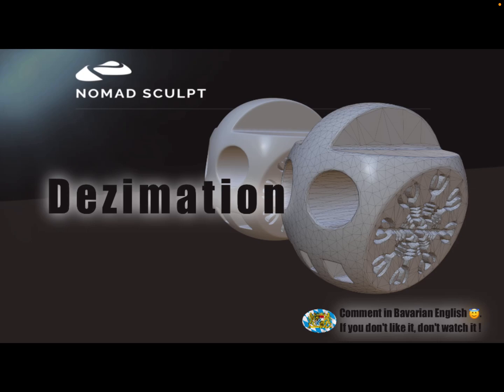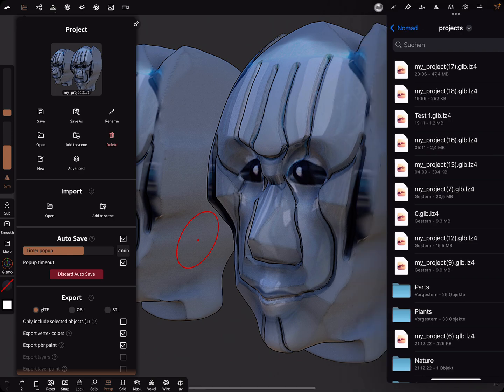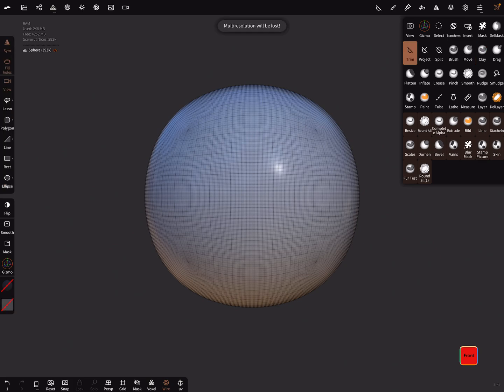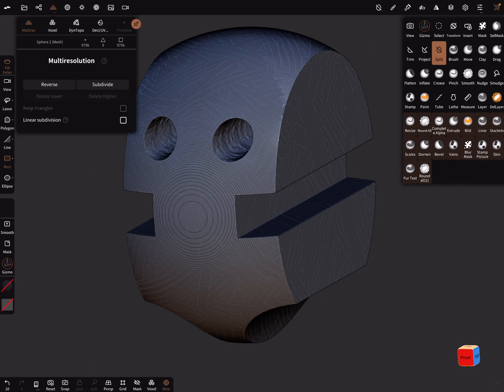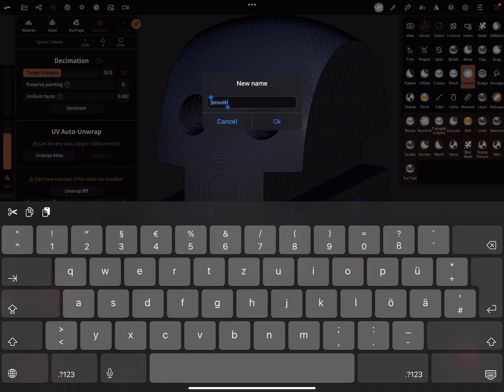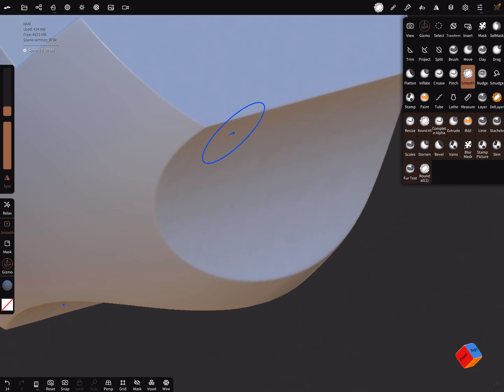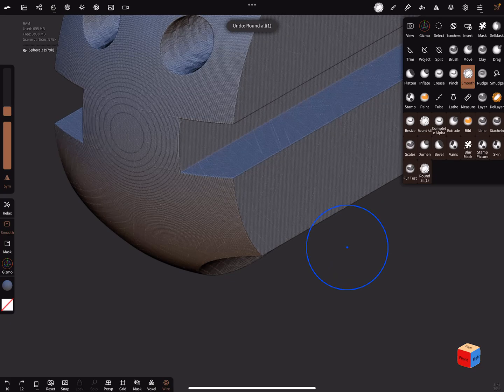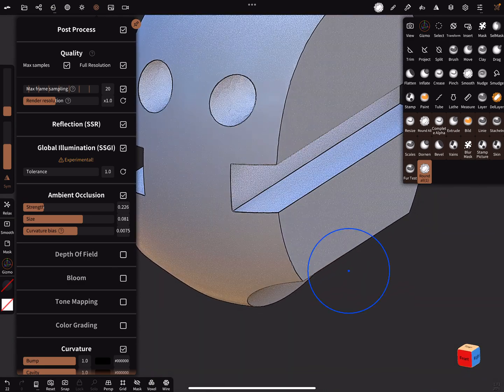Nomad Sculpt - Decimation (V1.71 -24.12.2022)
A short tutorial on how to decimate the mesh and keep nice edges for smooth shading.